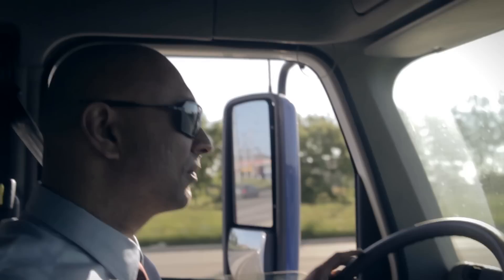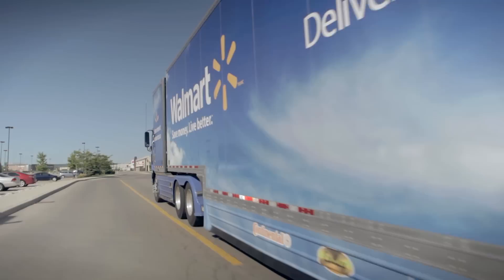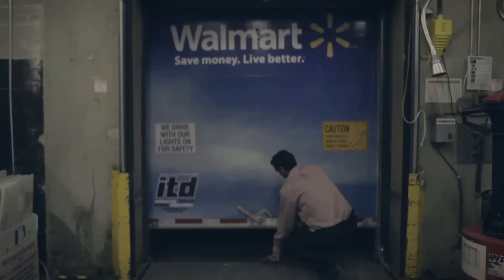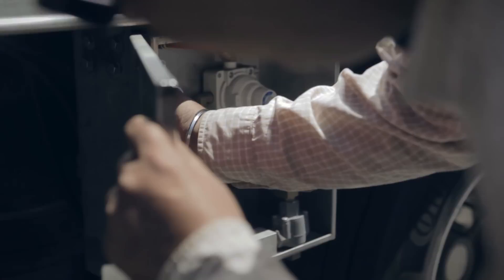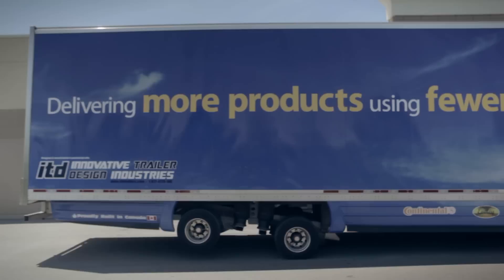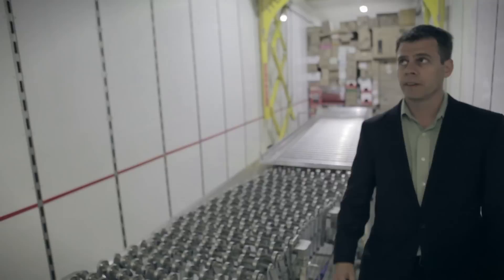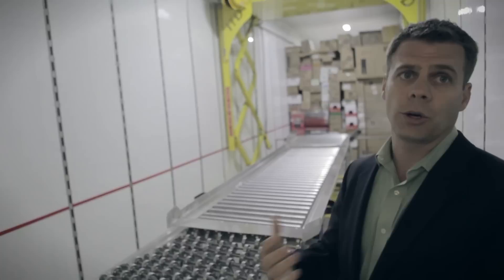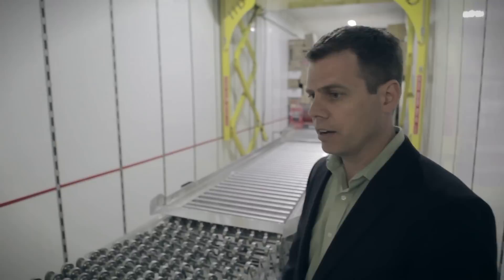Walmart Canada's innovation in fleet efficiency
Walmart Canada's Supercube is a 60-foot, 6-inch trailer combined with a snub-nosed truck and drome box. It allows us to ship up to 40 percent more merchandise compared to a standard 53-foot tractor-trailer combination. We've found it reduces transportation costs by 24 percent and greenhouse emissions by 14 percent.